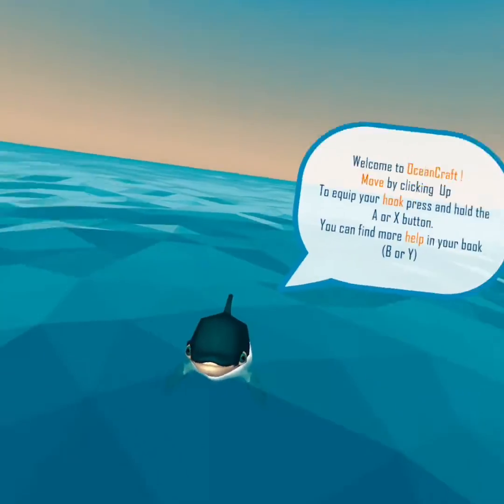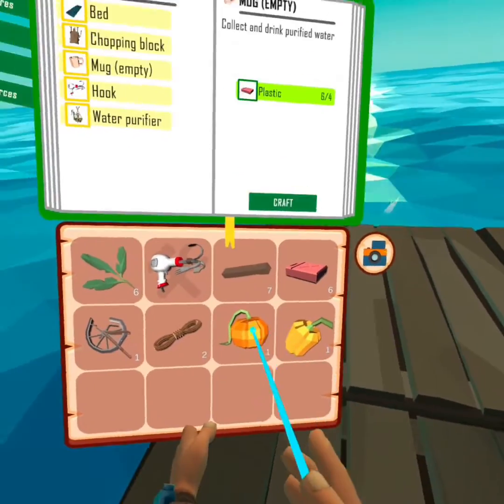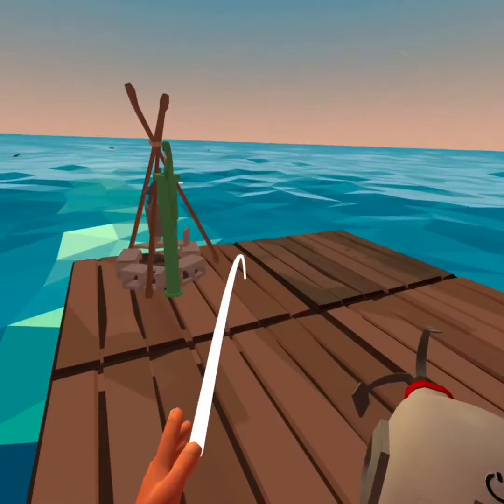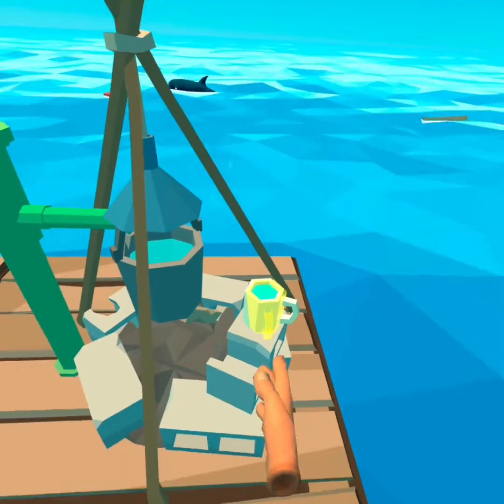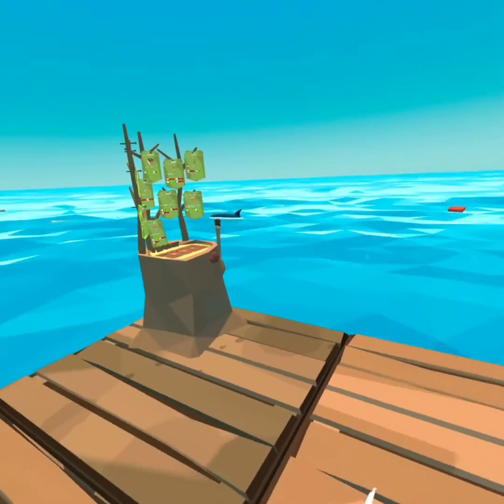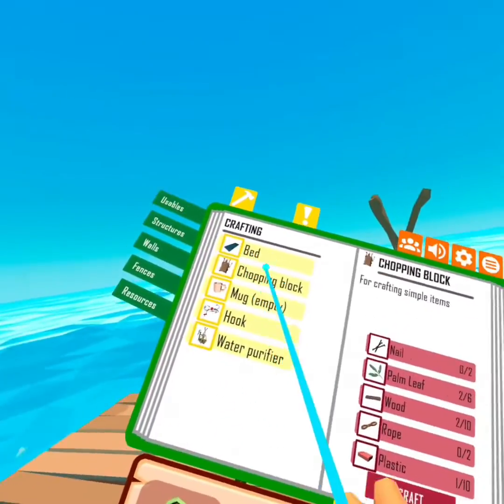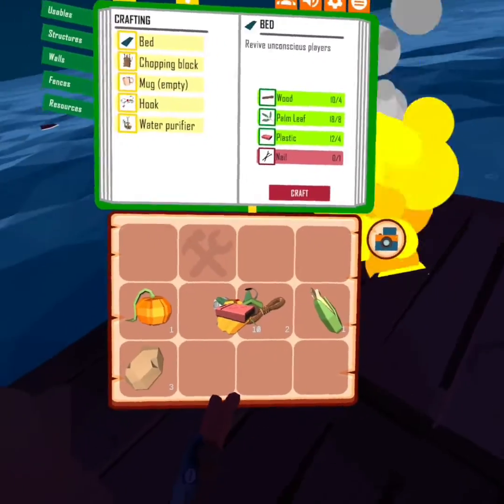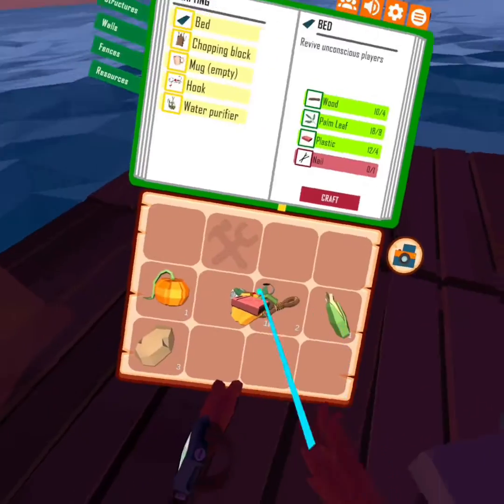I got struck by lightning!! (Ocean Craft Vr)